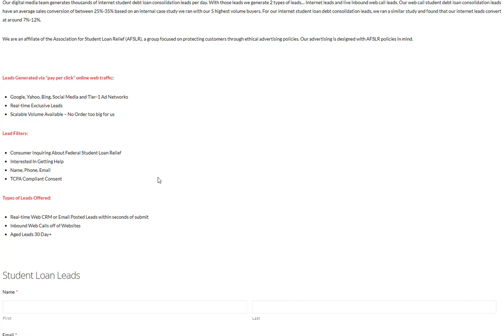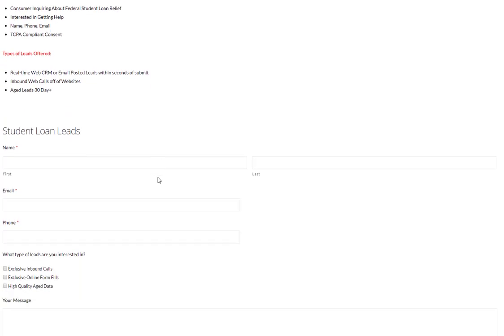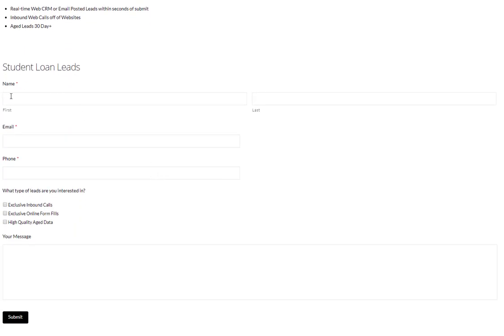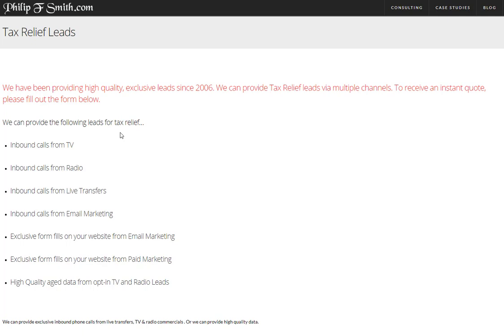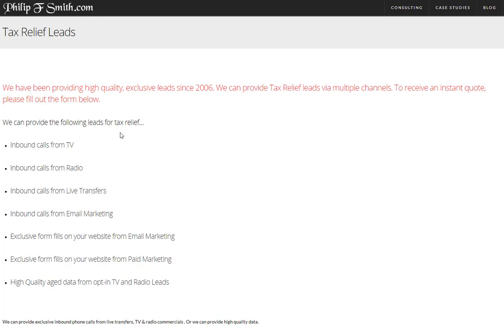day 2 lead flipping case study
►Where to follow and listen to Philip Smith
Philip Smith is a serial entrepreneur, who successfully built and sold 3 companies. He currently owns a lead generation business and an e-learning company where he coaches people on how to start their own online business. He is a Forbes writer/contributor and he has been endorsed by Kevin Harrington, The Original Shark on Shark Tank. He has also been seen on CBS, Fox News and Entrepreneur.com